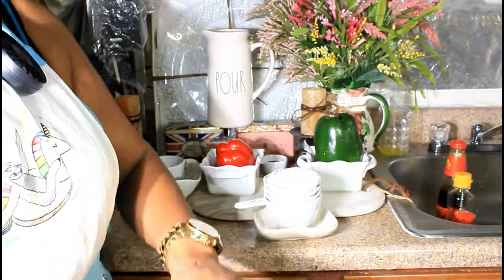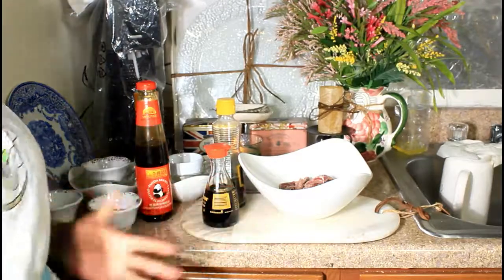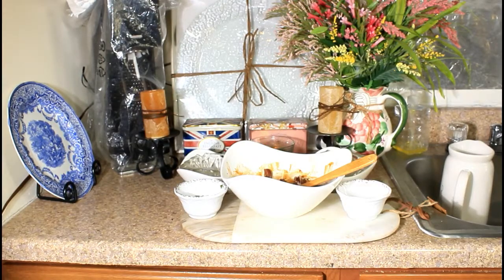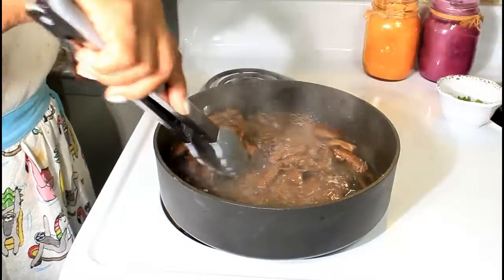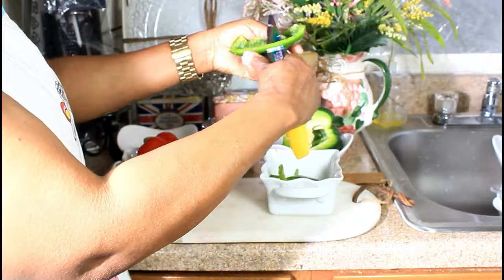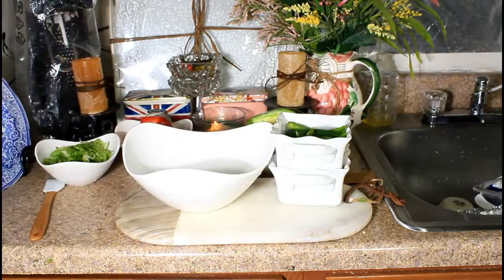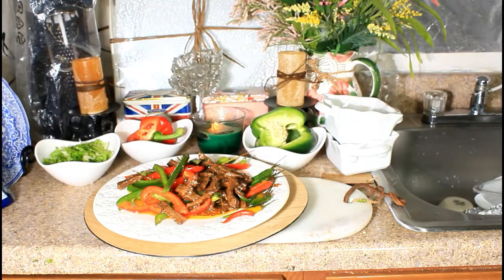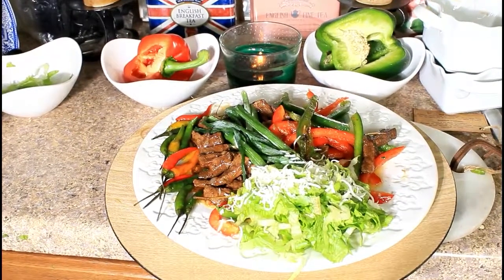Jamaican Peppers Steak Sauteed in Purple Onion Sauce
Credit to NCS Noncopyrights music